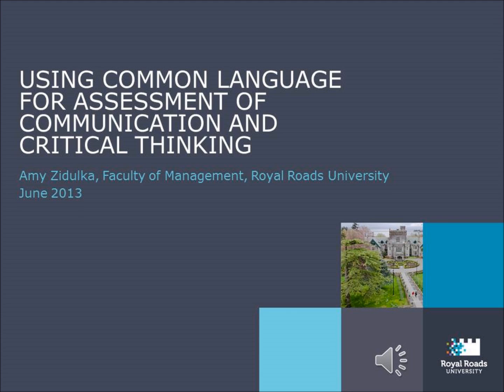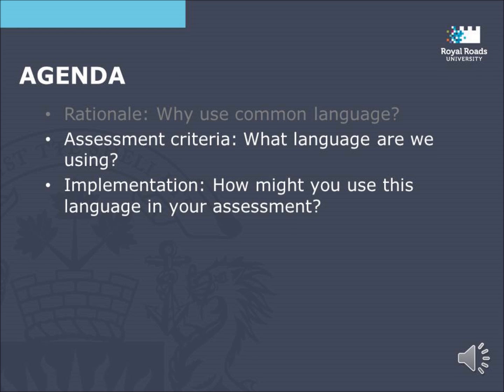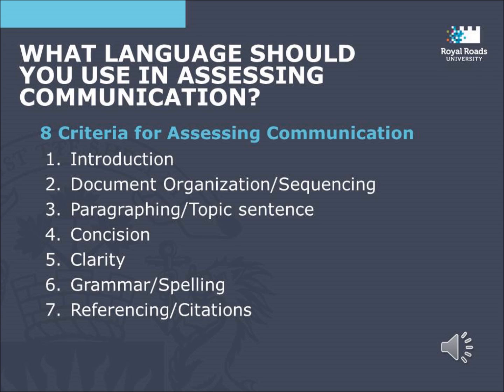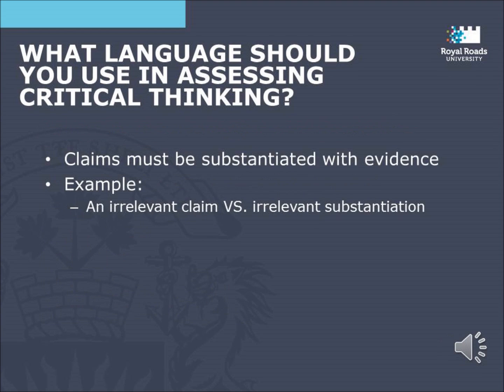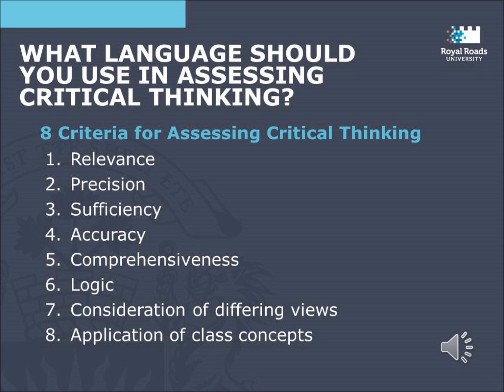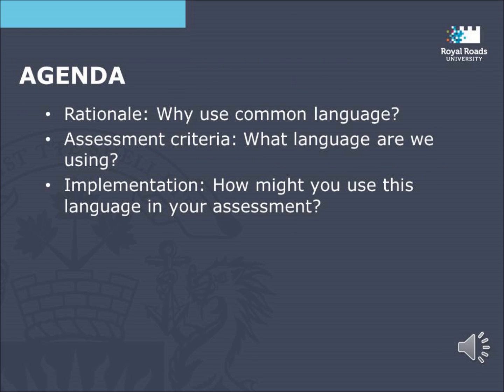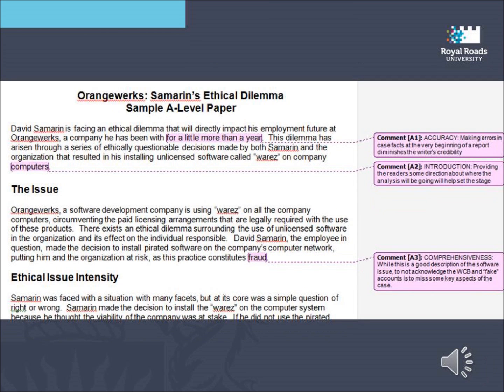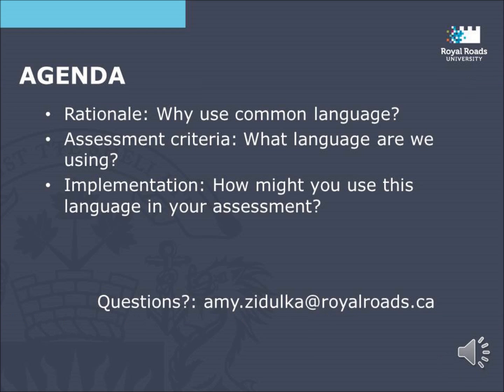Assessing Communication and Critical Thinking Using Common Standards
Guidelines for RRU SoB faculty